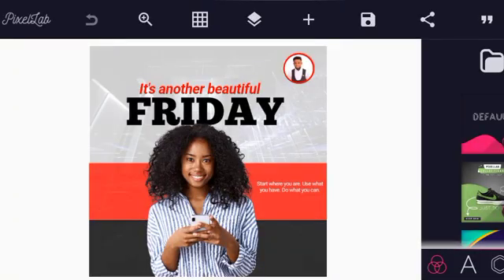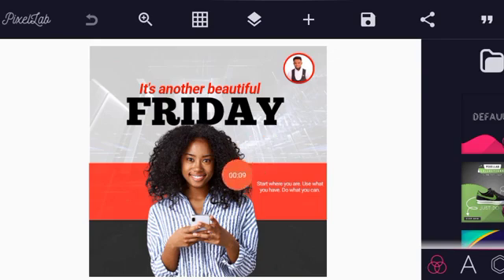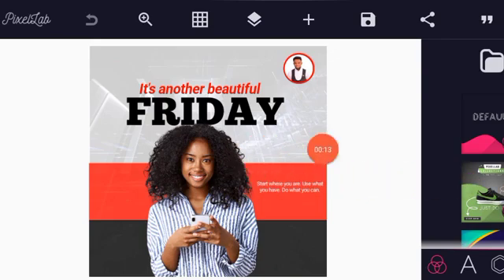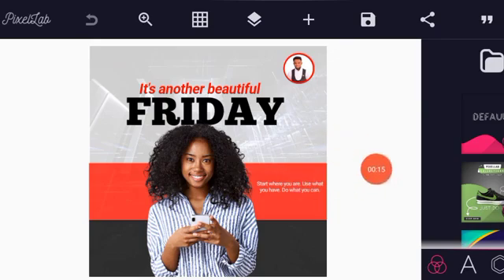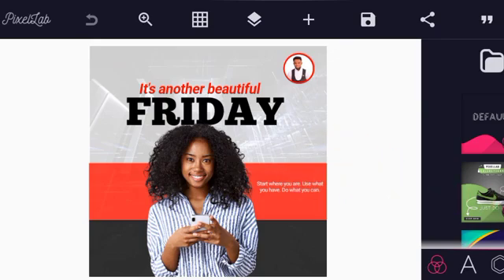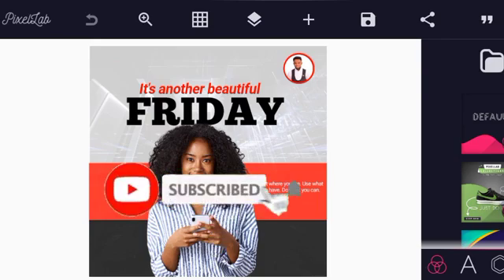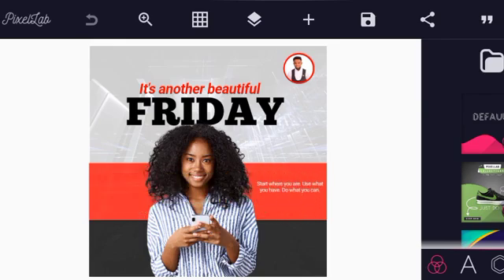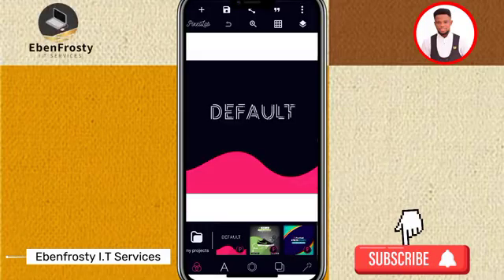How to design a simple flyer with Pixellab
A simple way to design a simple flyer with Pixellab for Android users

App used 👇

 *Pixellab*

Design materials👇🏼👇🏼